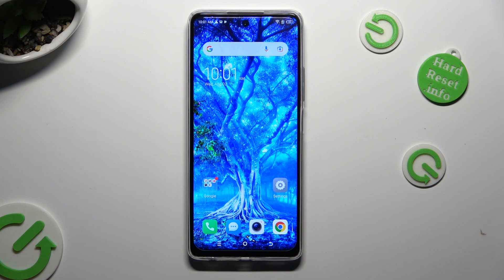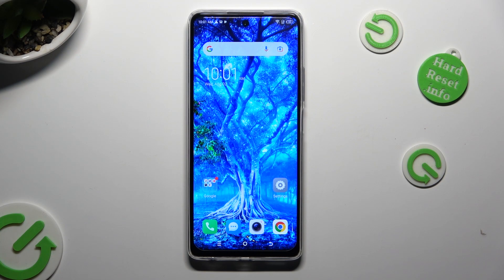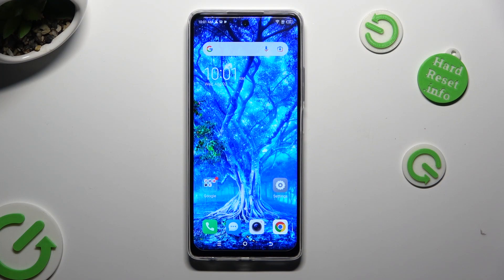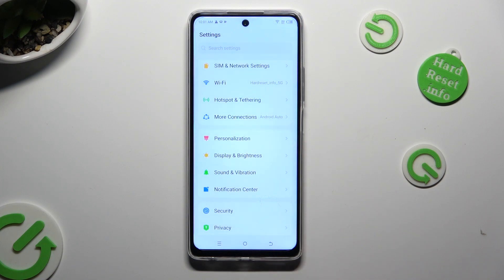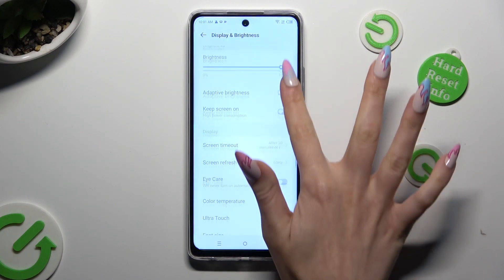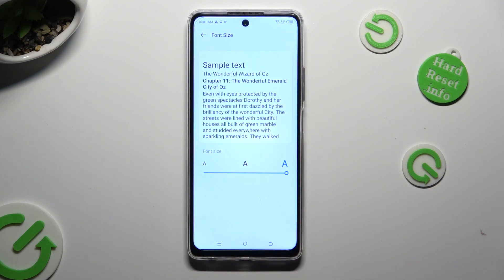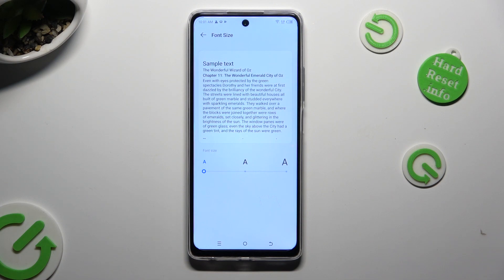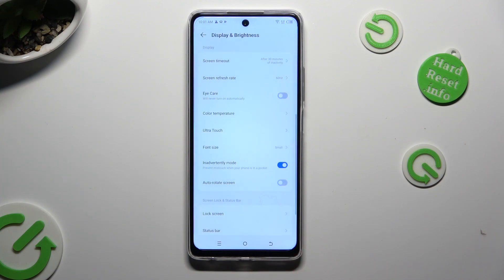How to Change Font Size on TECNO Spark 10 Pro? - Text Settings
What is the easiest way to adjust the font size on your TECNO Spark 10 Pro? Do you want to change the font size to a bigger or smaller size on your TECNO Spark 10 Pro? You can easily customize text size on the present model of the TECNO smartphone by following the enclosed instructions, and you will be able to customize text size without any difficulty. Find out how to reset TECNO Spark 10 Pro in our HardReset.info YouTube channel. Watch the video to learn how to adjust text size on TECNO Spark 10 Pro.

How to change the font size on TECNO Spark 10 Pro?
How to adjust text size on TECNO Spark 10 Pro?
How to customize font size on TECNO Spark 10 Pro?
How to manage text size on TECNO Spark 10 Pro?